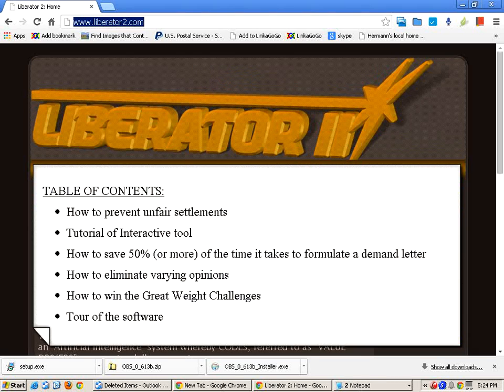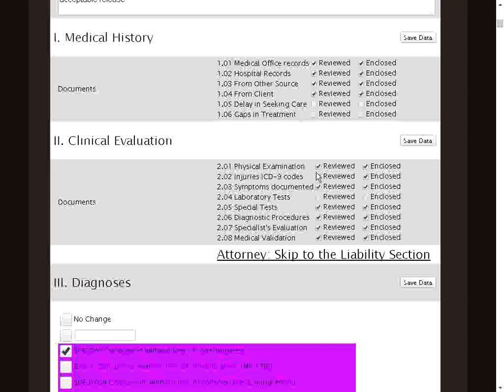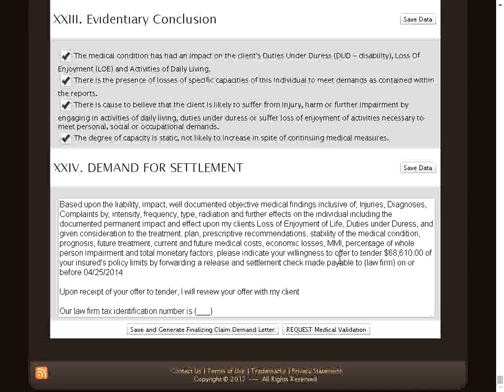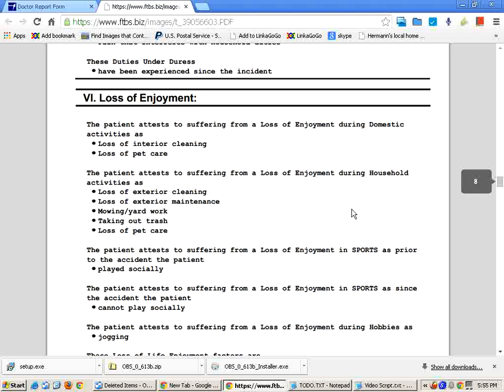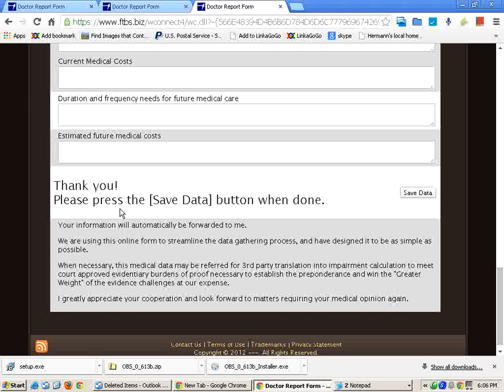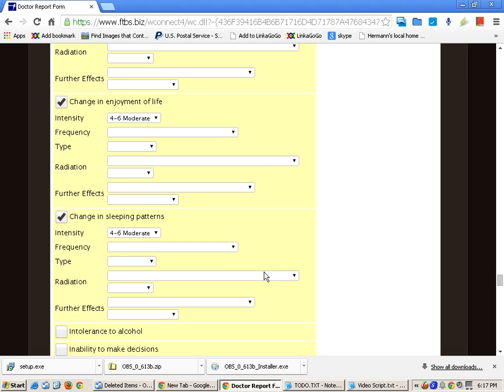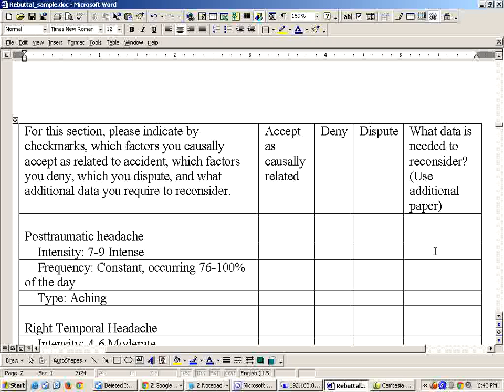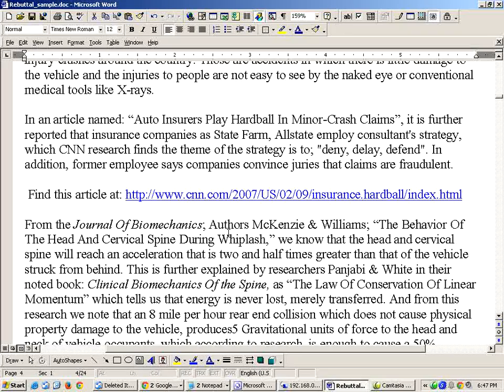CASE Liberator II Demand Letter Producer Software Demo